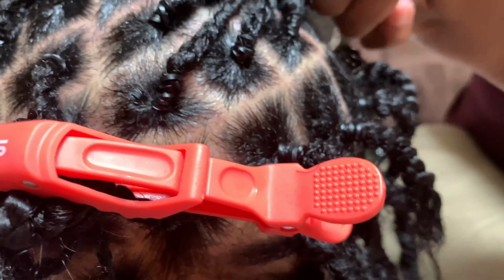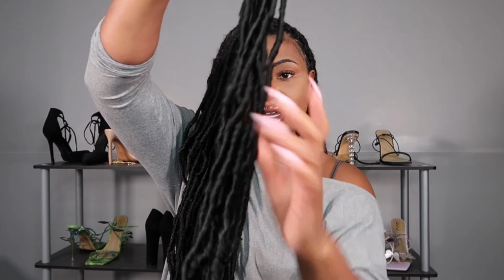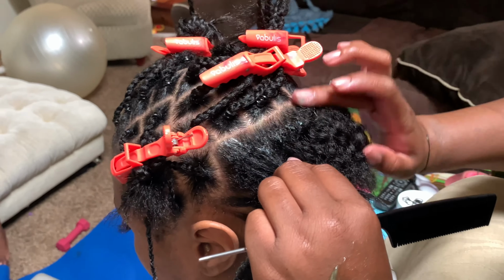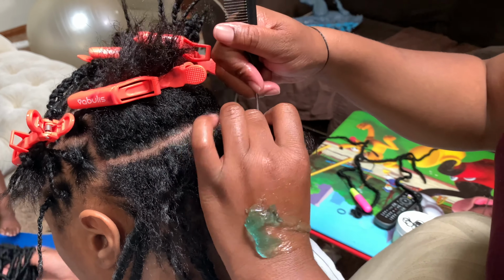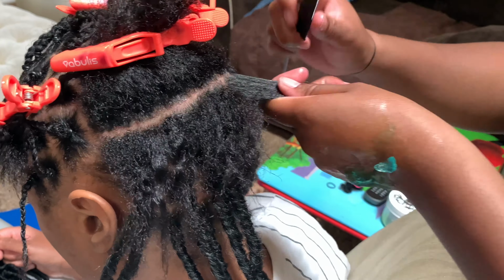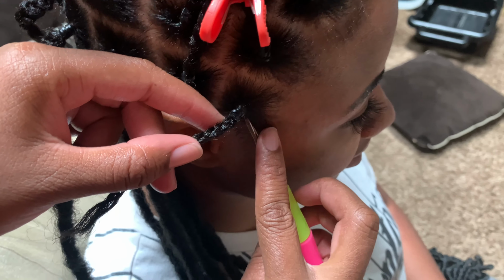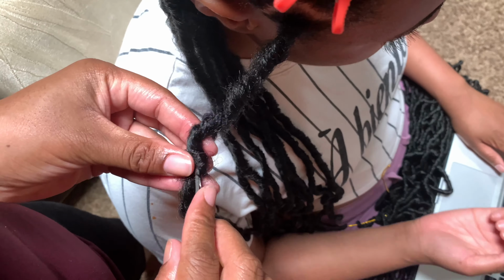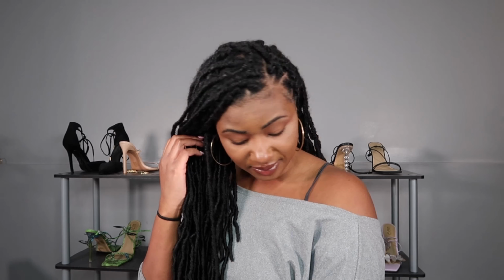$35 SOFT LOCS!! | 24” Crochet Faux Locs Tutorial INDIVIDUAL | NO WRAPPING | *AMAZON MUST HAVE*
I tried 24" crochet faux locs for the first time, and I am in love with this protective style! I did the as a pretty simple tutorial ( no wrapping, no extending). These are soft locs from Amazon that I wore for my recent vacation, and it turned out great, definitely an amazon must have! It felt so good to throw off my bonnet and go about my day, and sweat without worry about  my lace lifting (lol) I will definitely be doing these again soon! I always shied away from individual styles like this ( box braids, twists, fauz locs) because of how much time they take, and how it conflicted with my recordeding schedule for wigs. This individual crochet method made it so I could wear this hairstyle without taking up sooo much time to put them in so I would'nt feel some type of way taking them out after 2/3 weeks. Maybe i'll try butterfly locs next!

**Correction- There are 7 packs of locs per order not 8

Link to Soft Locs
Link to Jam

NEW TO YOUTUBE? PICK UP MY GUIDE TO REACH 1K AND GET MORE VIEWS

Equipment:
Canon G7X Mark II /iPhone XS

 24” crochet faux locs natural hair butterfly locs tutorial